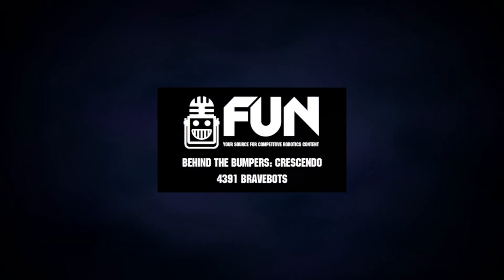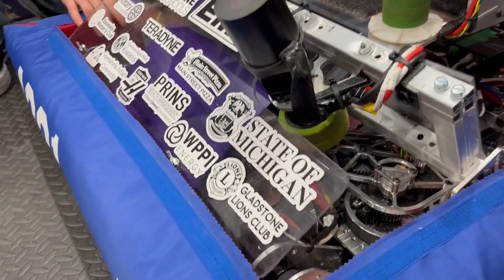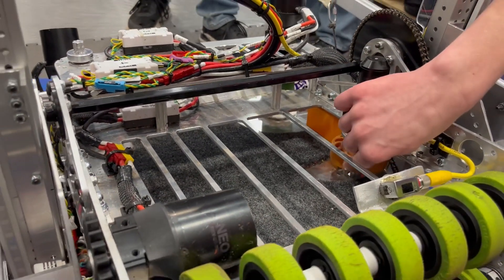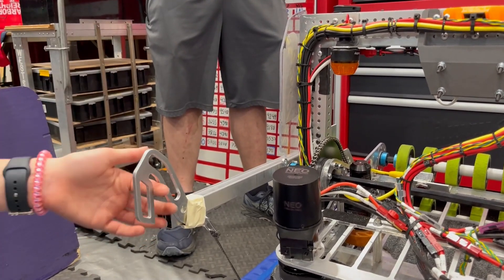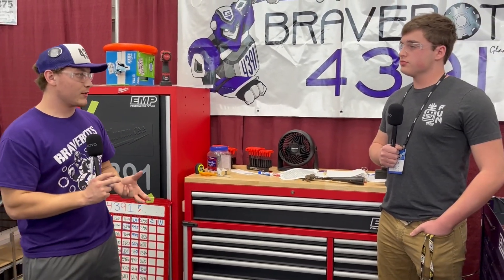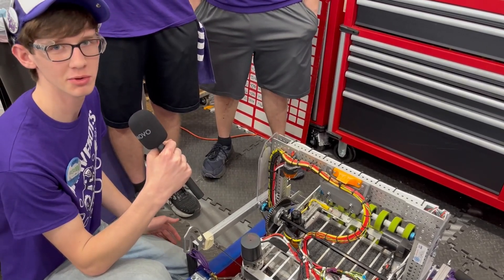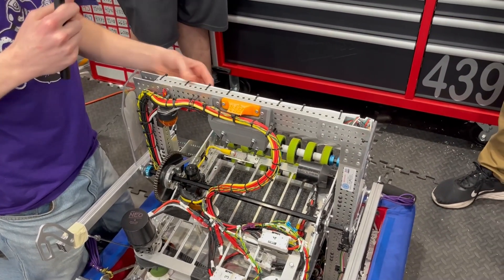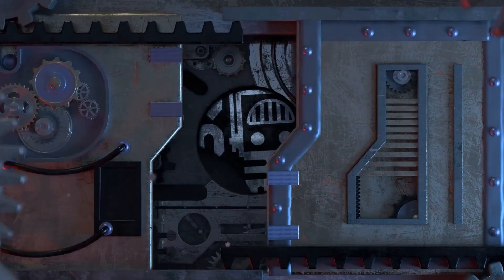Behind the Bumpers | 4391 BraveBots | CRESCENDO FRC Robot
Winners of FiM Escanaba 4391 the Bravebots  dominated their event being the number one rank and winning it all with their simple and effective intake, and incredibly accurate shooter resulting in quick cycle times. Hear about their future plans for their climber and more on this FRC CRESCENDO robot on Behind the Bumpers.